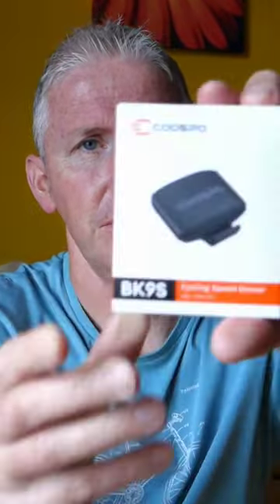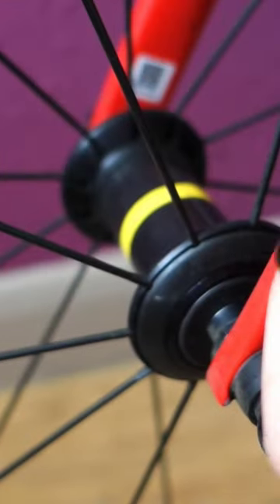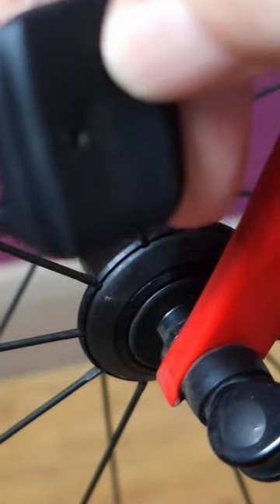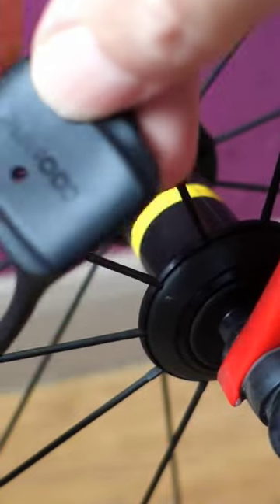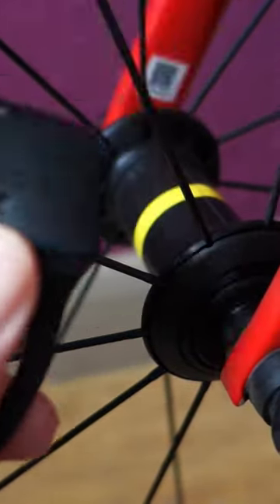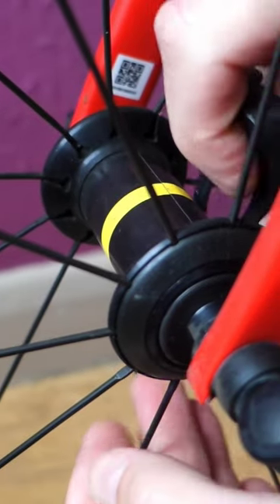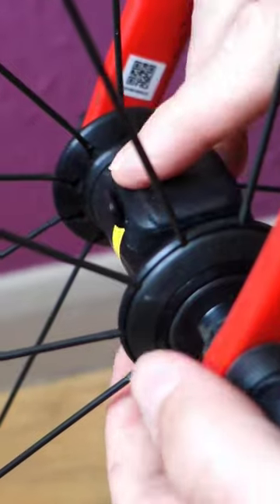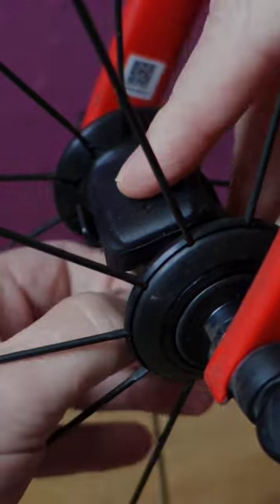Is this budget cycling speed sensor any good?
Is this budget speed sensor from Coospo any good ? I have tested a few products from Coospo in the past. From cycling computers to heart rate monitors but would this new BK9S speed sensor be as good as their stable mates.